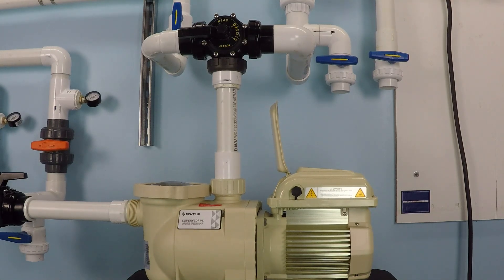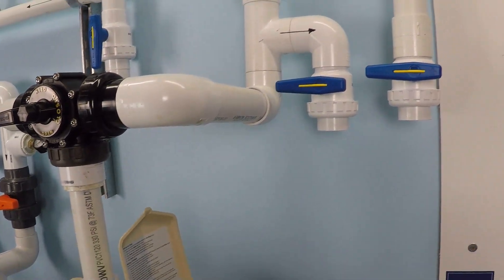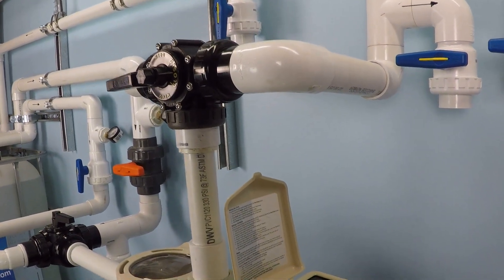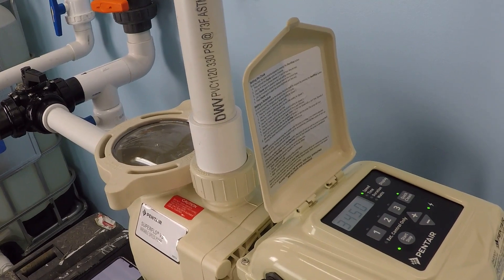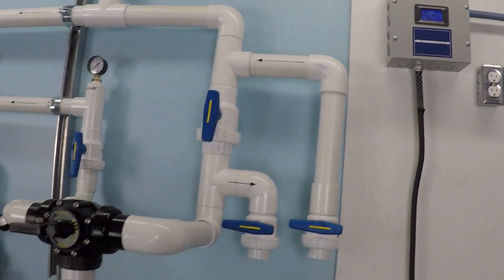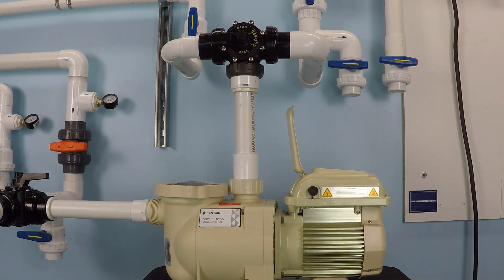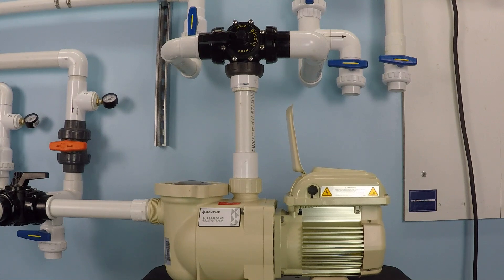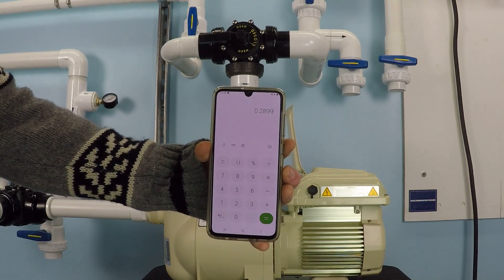How Much Power Does A Pool Pump Use?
this video looks at a 1.5 horsepower pump running at maximum speed, 3450 RPM, to see how much power it consumes.